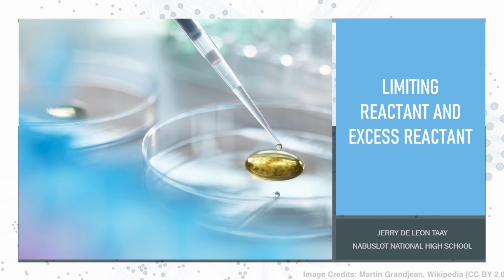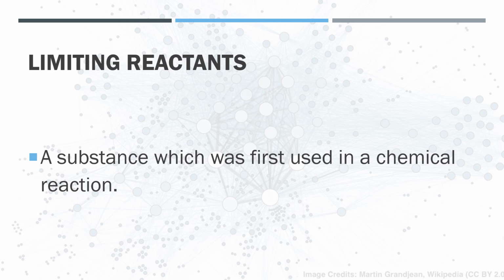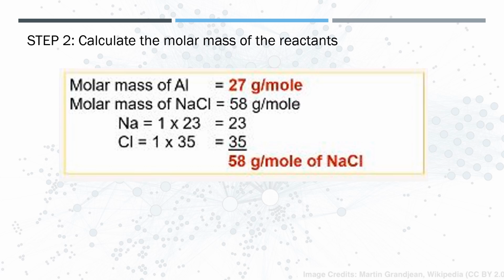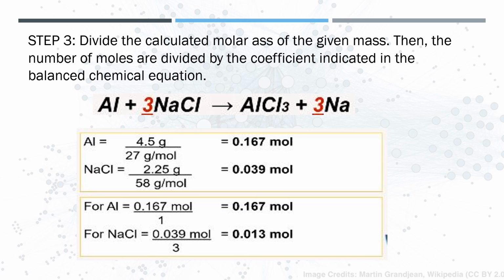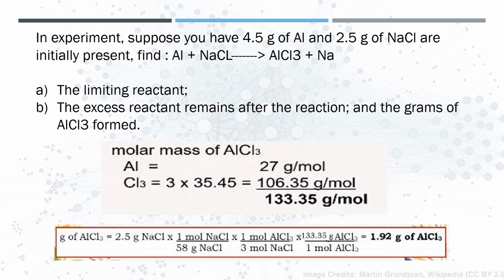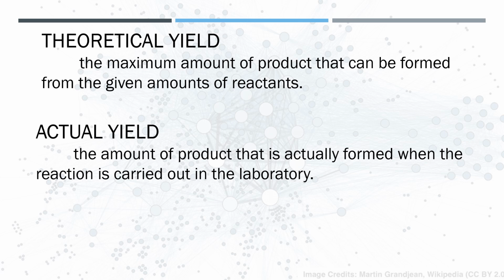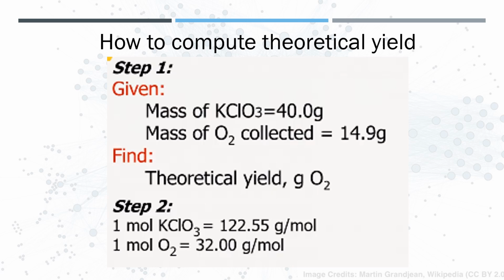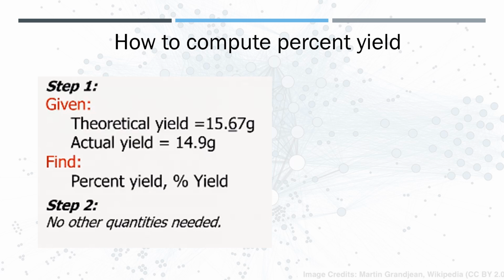Limiting reactant and excess reactant